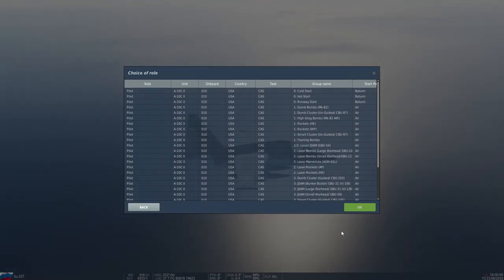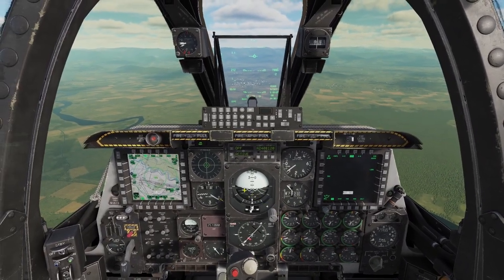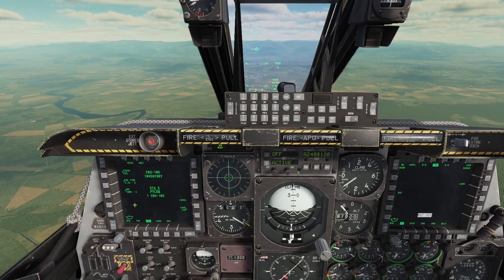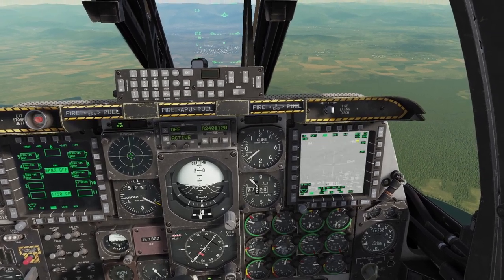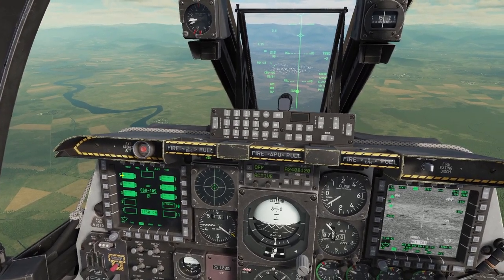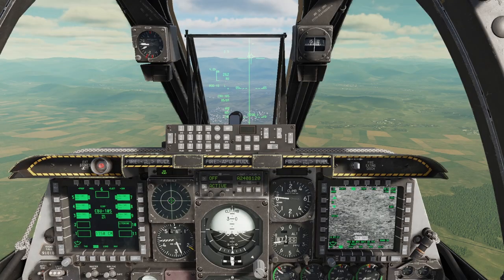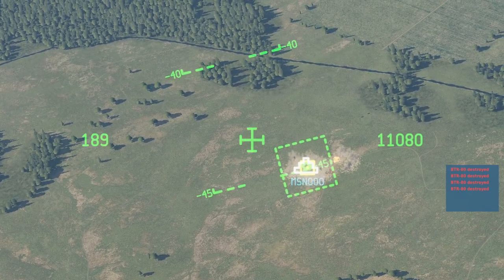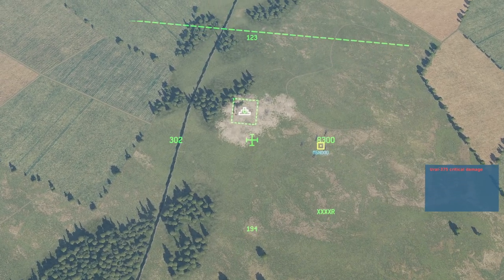A-10CII Tank Killer Tutorial | Cluster Bombs CCRP | DCS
I'm going to do a new tutorial series for the A10-CII Tank Killer Module for DCS, focusing on getting new pilots able to make the most out of the aircraft quickly.

In this part we take a look at how to deploy CBU-15 cluster munition in CCRP Mode.

Have fun!
Cheers

0:00 Intro
1:05 DSMS and Inventory Setup
3:37 Target Designation
5:52 Bomb Employment Demonstration
8:59 Outro